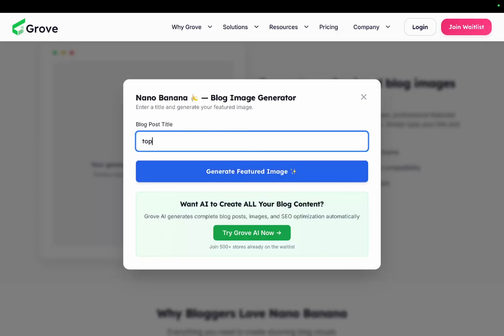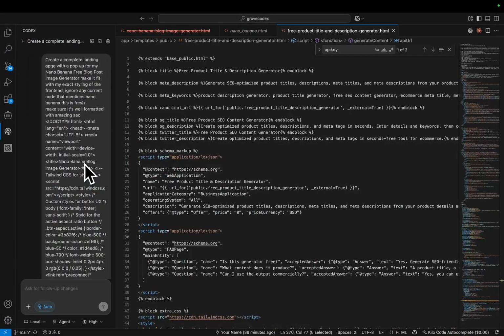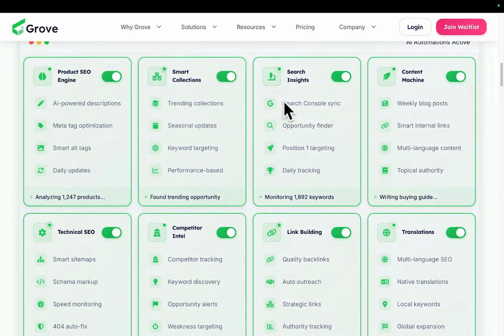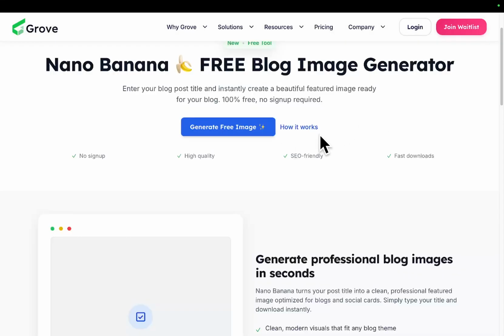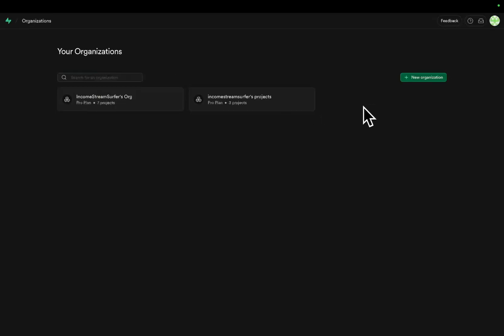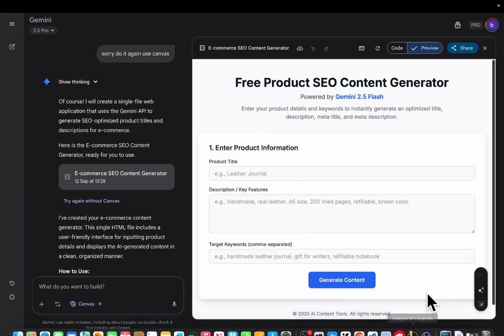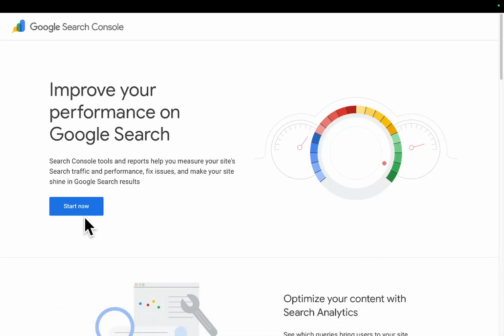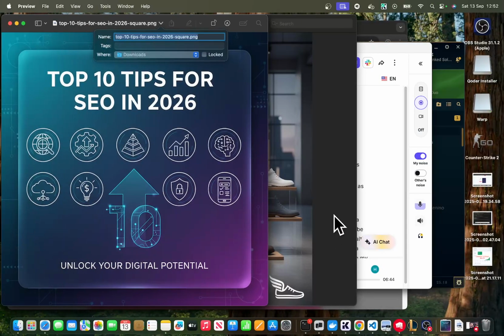Gemini Canvas + Codex Together Blew me AWAY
How I'm using codex to build free AI tools that capture emails and drive traffic to my SaaS! I created two lead magnets using Gemini Canvas + Codex that are designed to bring in hundreds of qualified leads for SEO Growth. This is the customer acquisition strategy nobody talks about.
🔥 What I Built:

Free Nano Banana image generator
Product title & description generator
Complete landing pages with email capture
Forced popup system (can't close without email)
Automated email segmentation in Supabase

💡 The Strategy:

Use Gemini Flash (ridiculously cheap) to build tools
Copy code to codex for landing page creation
Force email capture before tool access
Target users already interested in automation
Convert with targeted email marketing campaigns

🚀 Real Results:

SEO Growth doing 1.5K+ impressions/day
Building entire SaaS customer acquisition in public
Email marketing beats ads for SaaS signups
Low-cost traffic generation that actually converts

⚠️ Everyone shows you how to build AI SaaS, but nobody teaches customer acquisition. This is how you actually get paying users!

Video Chapters
0:00 - 0:38 Free AI Tools for Traffic Generation Strategy
0:38 - 1:31 Building Tools with Gemini Canvas + Codex
1:31 - 2:29 SEO Growth: Building SaaS in Public
2:29 - 4:10 Forced Email Capture System Setup
4:10 - 5:22 Supabase Email Collection & Segmentation Strategy
5:22 - 6:04 Gemini Flash + Codex Workflow Explained
6:04 - 7:23 Real Google Search Console Traffic Results